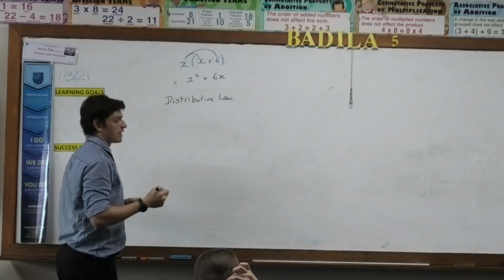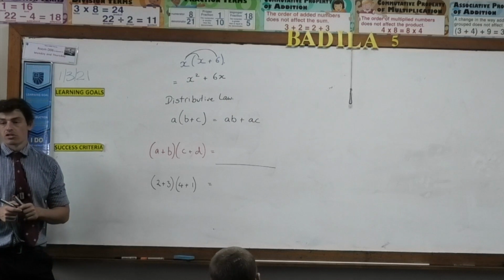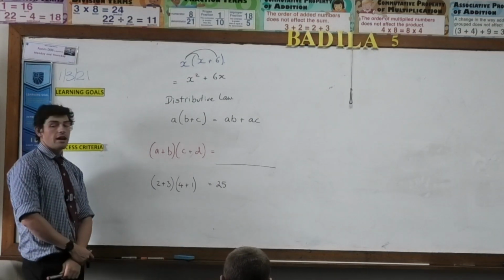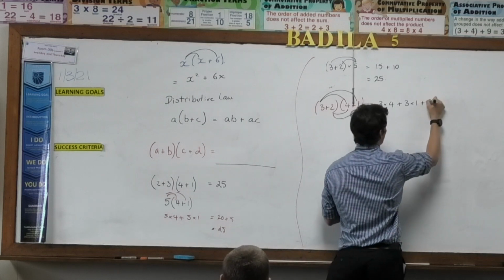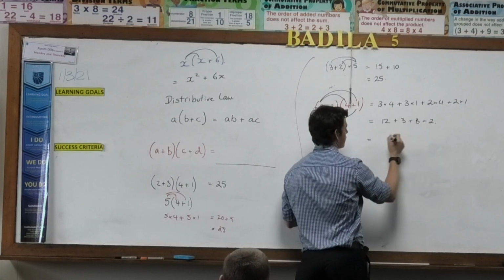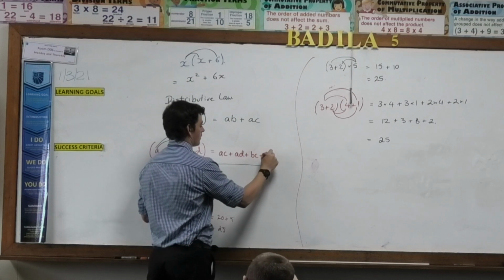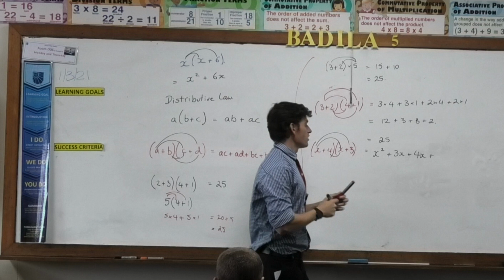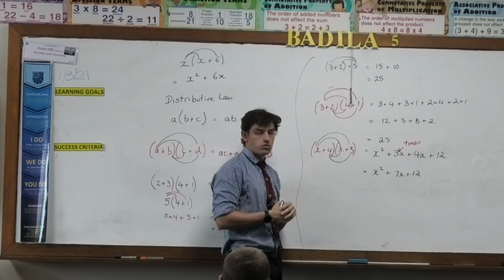Binomial Expansion - Crab Claws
This video is about Binomial Expansion - Crab Claws